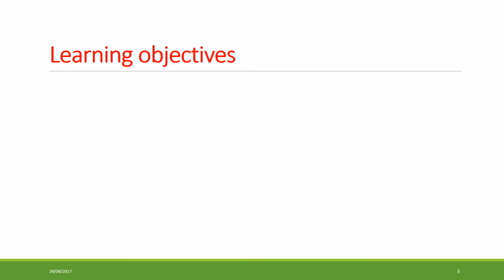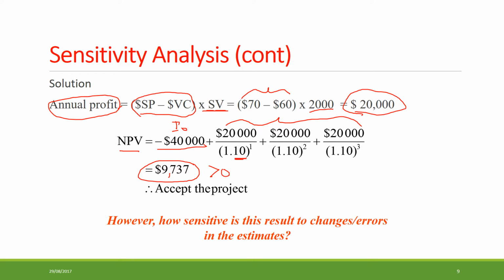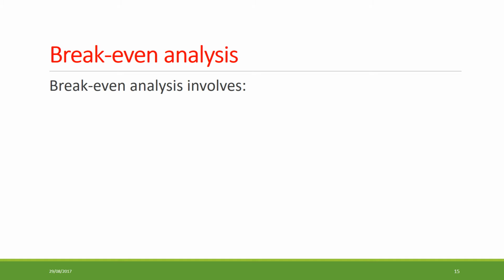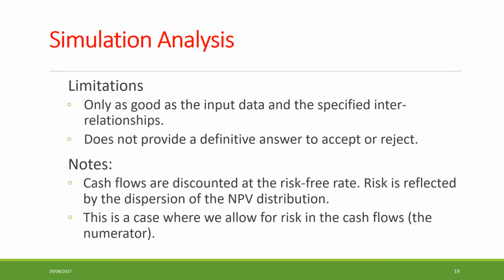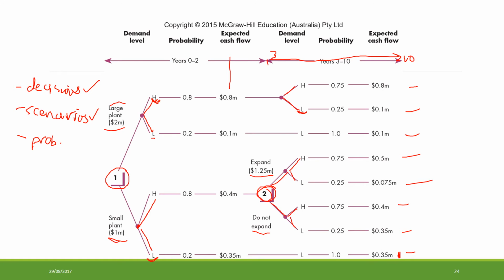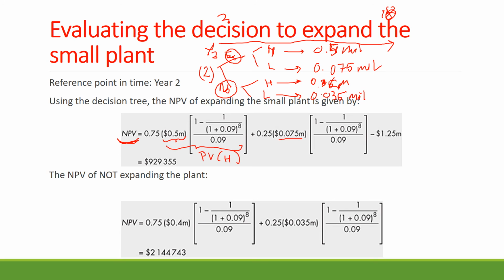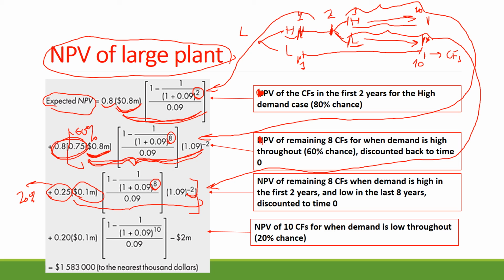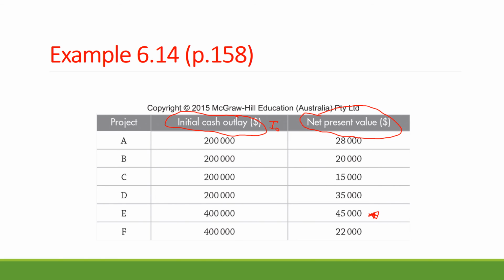ACFI2070 S2 2017 Topic 2 Project evaluation 3